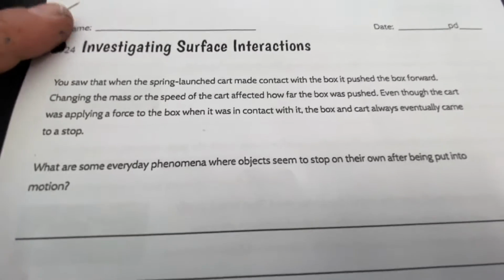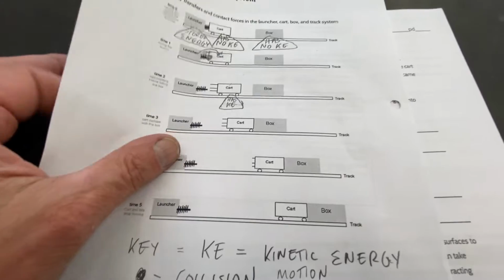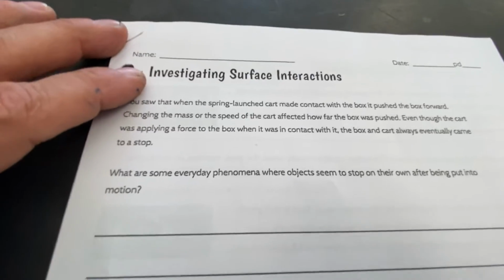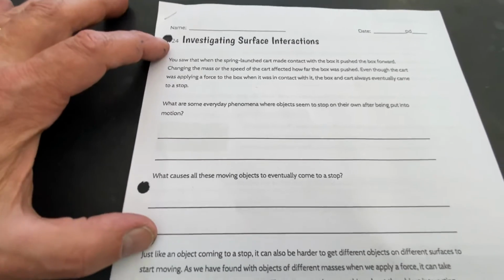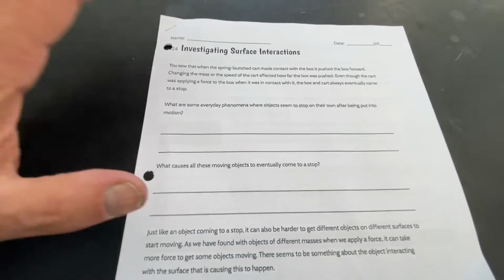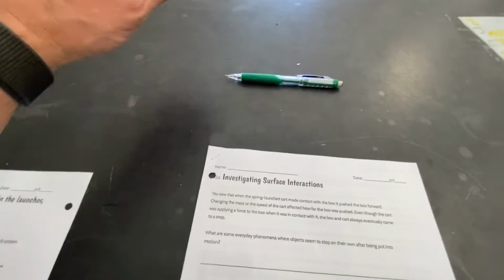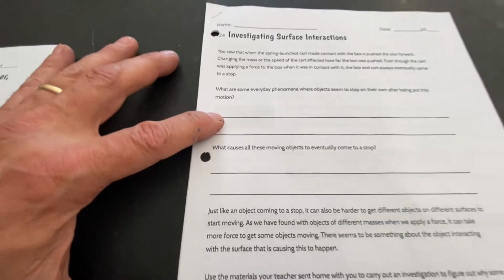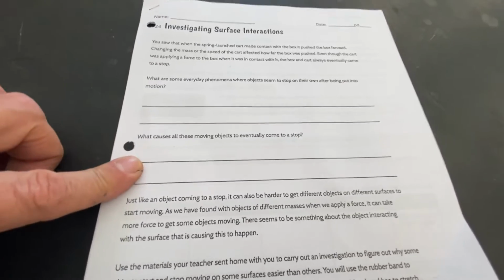F24 Investigating Surface interactions